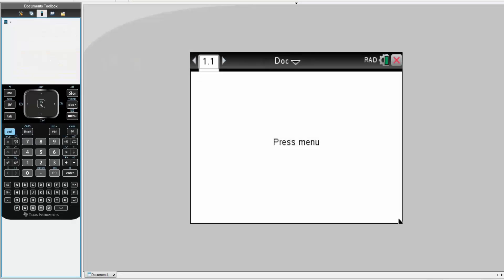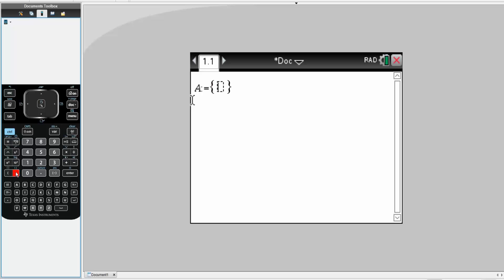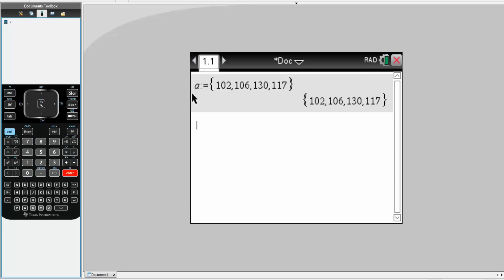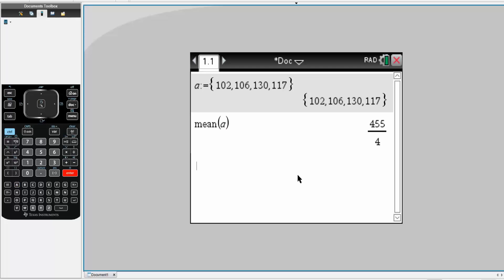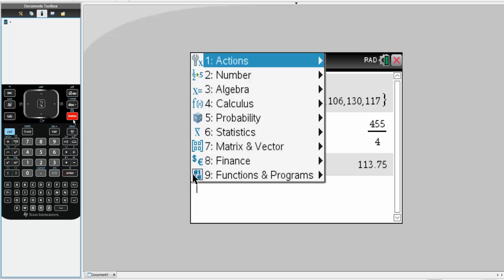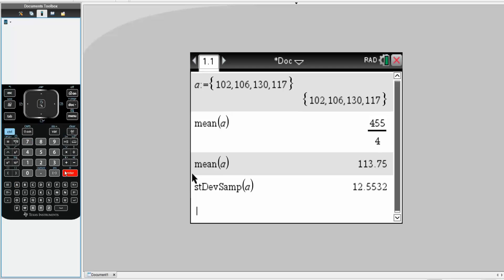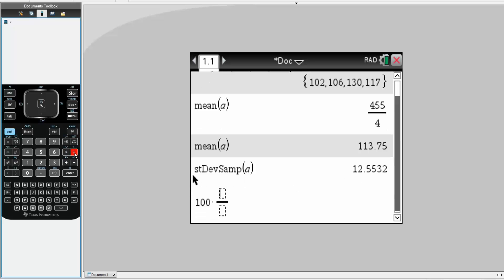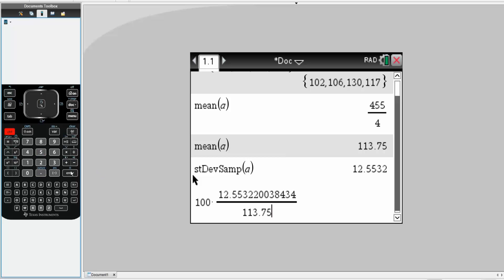Finding average, standard deviation, & coefficient of variation (TI-nSpire CX CAS)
Workbooks that I wrote: